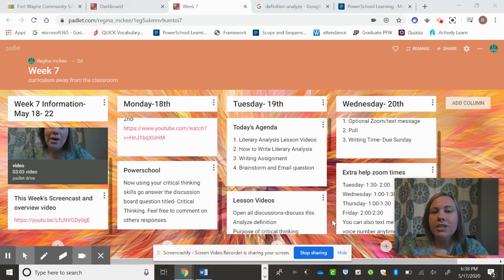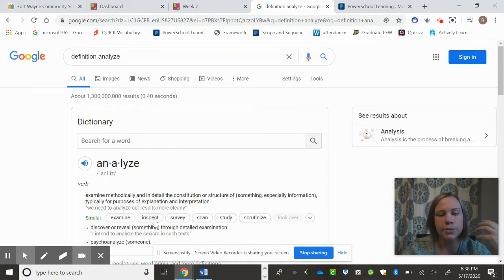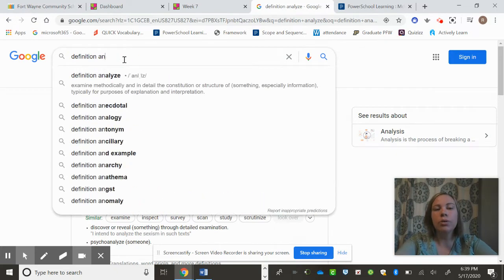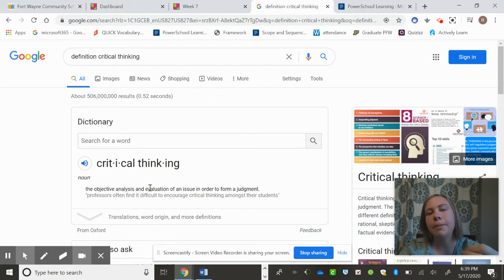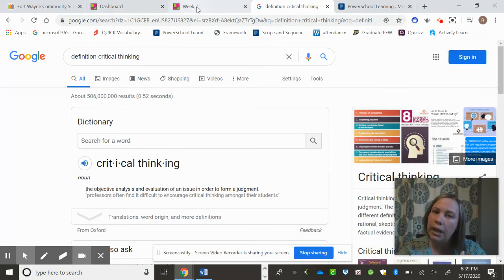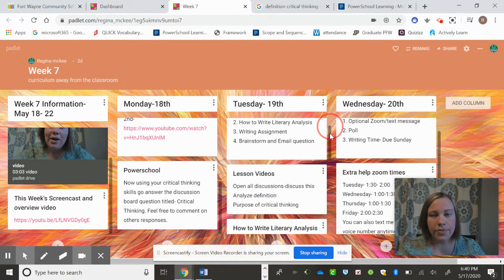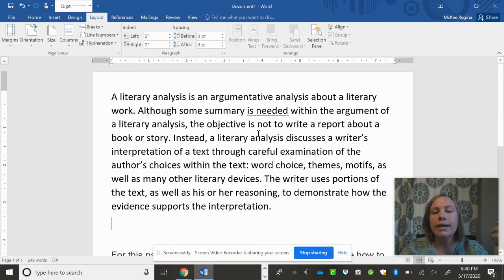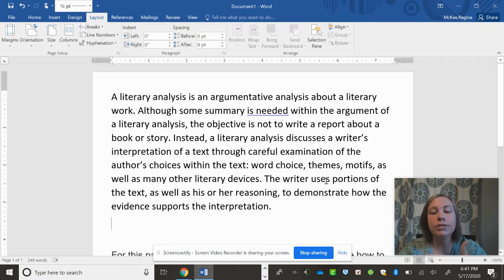Untitled: May 17, 2020 6:43 PM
What is literary analysis?